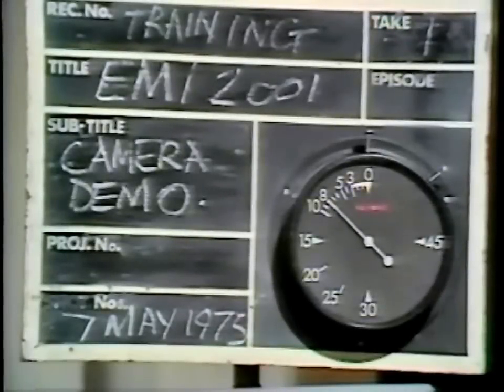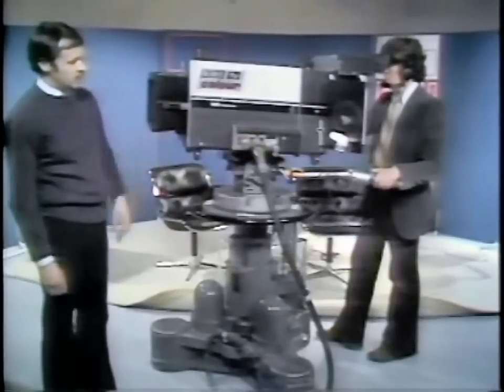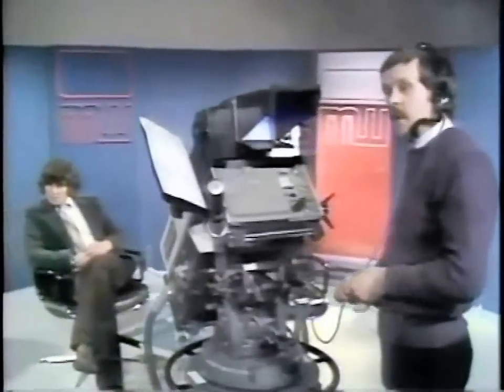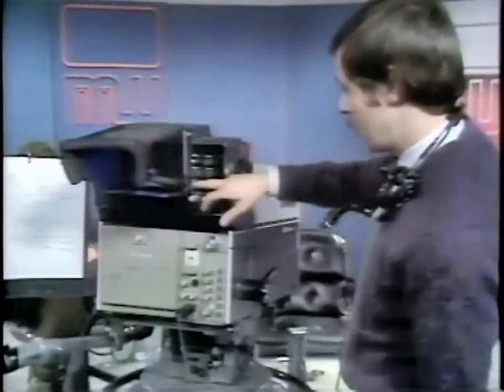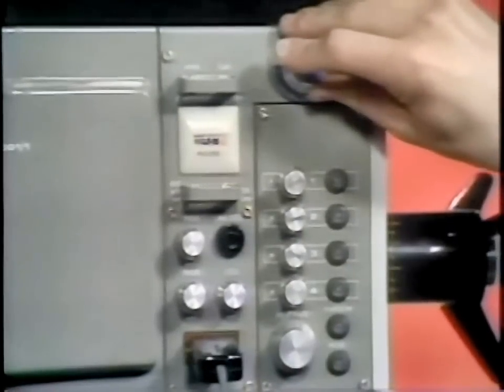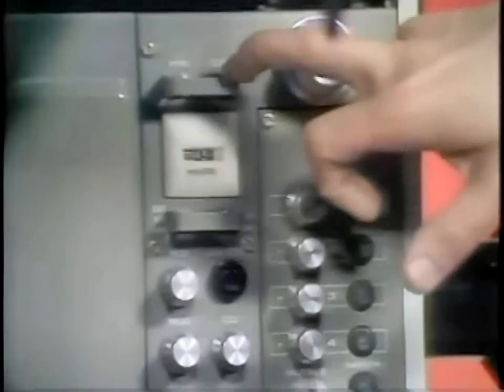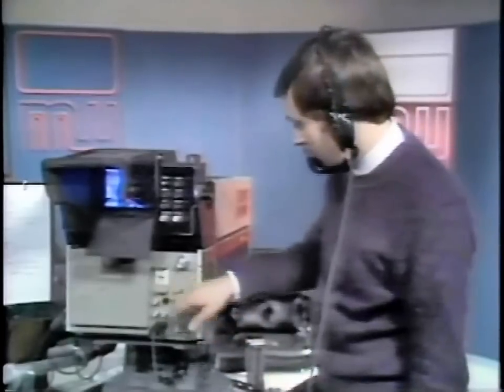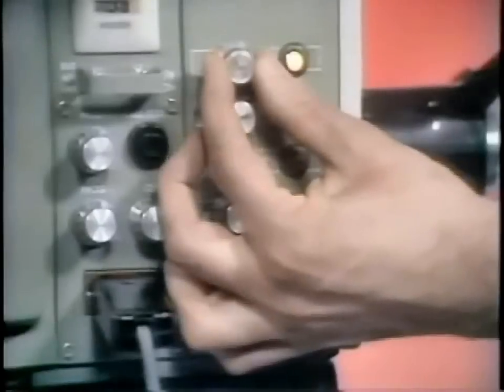EMI 2001 Broadcast Camera Training Video (BBC) Part 1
EMI 2001 Broadcast Camera Training Video  1970's (BBC)